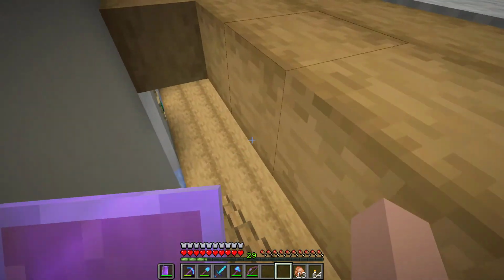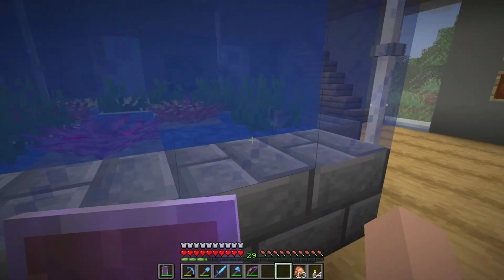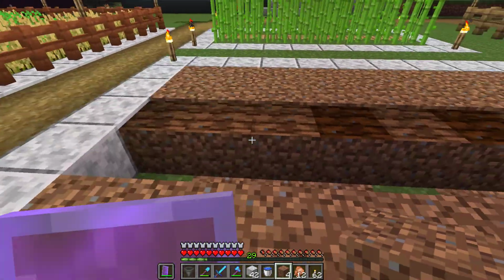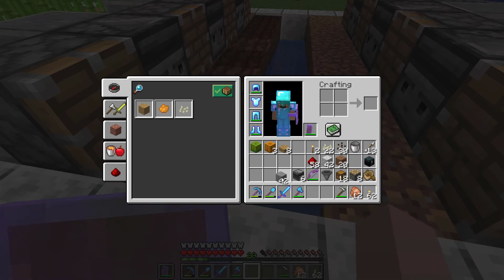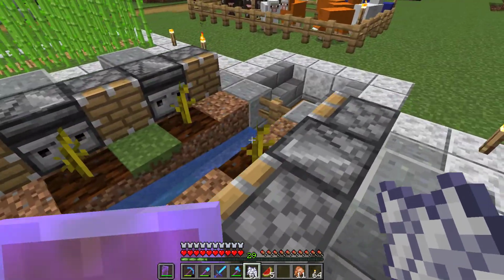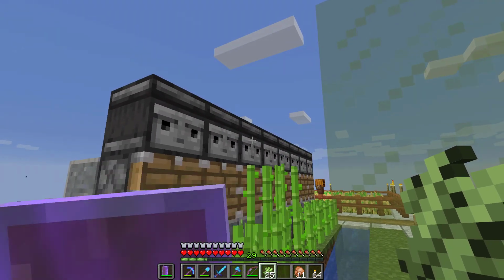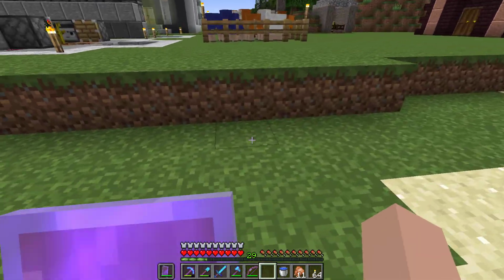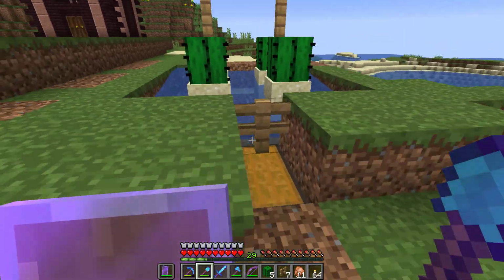BlockFarmers Minecraft: S3E5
Links!